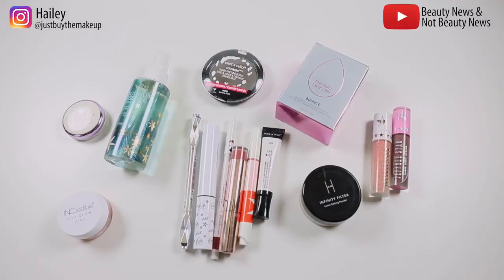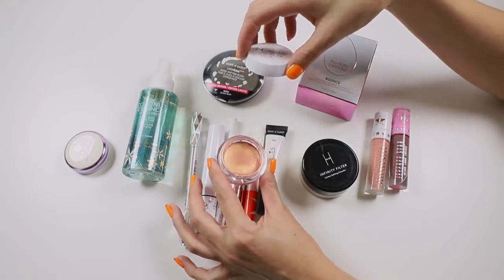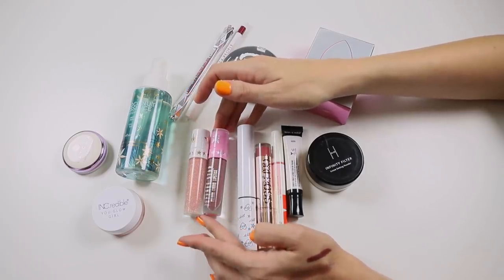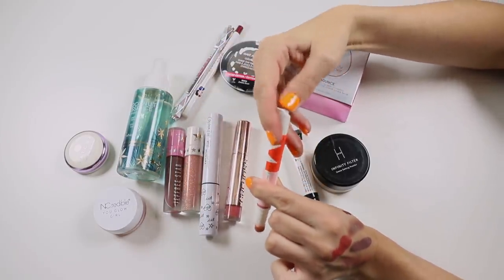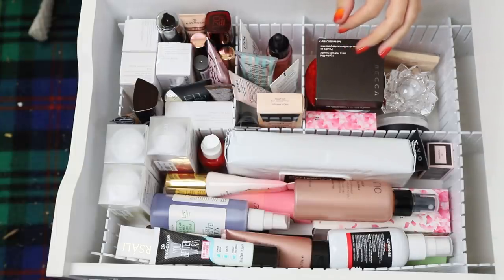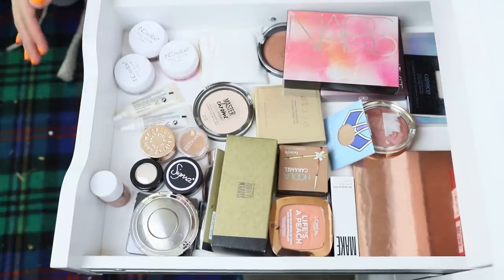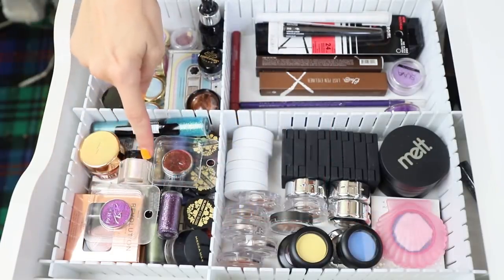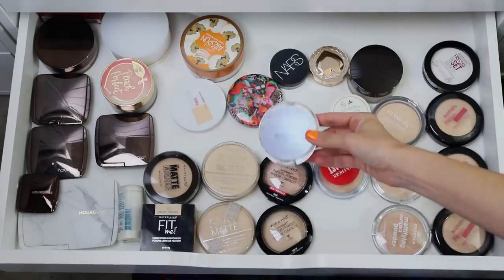Monthly Makeup Basket | Shop My Stash - April 2019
Welcome back to another Monthly Makeup Basket instalment, I'm shopping my stash to get more use out of my makeup collection!

Products in rotation:
Tatcha Silk Canvas Primer
Beauty Blender Bounce Foundation in 3.55
INCredible Show Glow Iridescent Jelly in Peach Out
Shu Uemura All in 1 Minute Makeup Prep Masks
Smashbox 24 Hour Shadow Primer
Mac Sakura Fix +
Créer Beauté Sailor Moon Powder
Ofra Bronzer/Blush in Format
Wet n Wild Blush in May Tai Buy You a Drink
L’Oreal Life’s A Peach Blush
Anastasia Beverly Hills Liquid Lipstick in Requiem
Wet n Wild Metallic Liquid Lip in Sea Seduction
Jeffree Star Liquid Lipstick in Flamethrower & Pussy Whipped
Colourpop Ultra Metallic Lip in 3-Way
Clio Waterproof Gel Liner in Fire Wood & Power Play
Revlon Photoready Eye Art in Desert Dazzle, Lilac Lustre & Green Glimmer
Hourglass Confession Ultra Slim Lipstick in All of Me, Loves All of You & I Hope
Labiot Wine Tint in CR02, RD01, RD03, PK01
Labiot Wine Lipstick in BE01
Covergirl Advanced Radiance Powder
Hourglass Highlighter in Brilliant Strobe Light

Bio Sculpture Evo 2 Gel Polish in Gusti